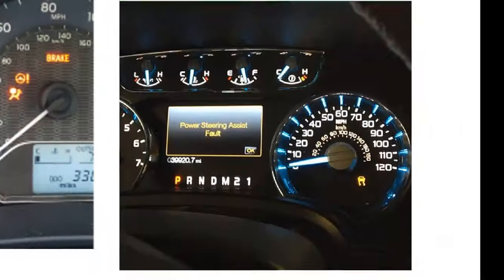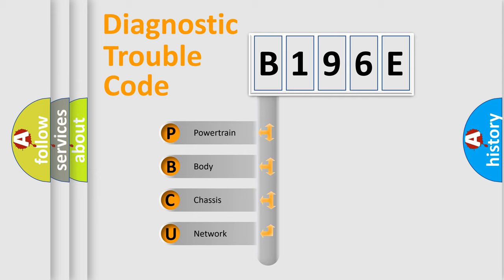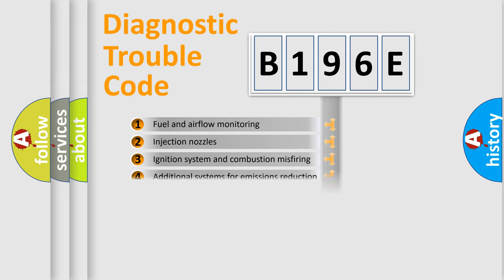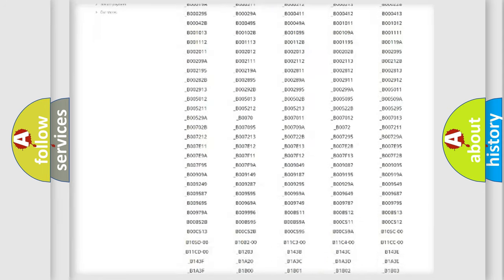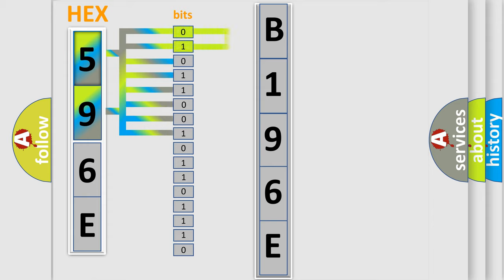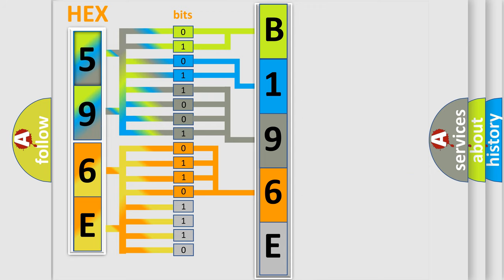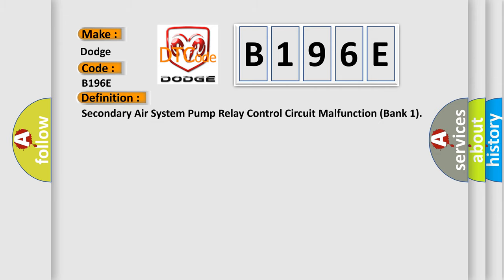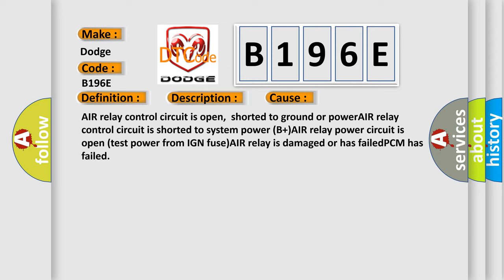DTC Dodge B196E Short Explanation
Contents:
0:21 Basic DTC analysis according to OBD2 protocol standard.
1:48 Insight into programming
2:58 A diagnostically understandable description of the Diagnostic Trouble Code
3:05 Basic error definition

Make:
Dodge
Code:
B196E
Definition:
Secondary Air System Pump Relay Control Circuit Malfunction (Bank 1)
Description:
Engine started;system voltage over 10.0v,AIR relay commanded on and off,and the PCM detected an unexpected voltage condition on the relay control circuit for 30 seconds.
Cause:
AIR relay control circuit is open,shorted to ground or powerAIR relay control circuit is shorted to system power (B+)AIR relay power circuit is open (test power from IGN fuse)AIR relay is damaged or has failedPCM has failed